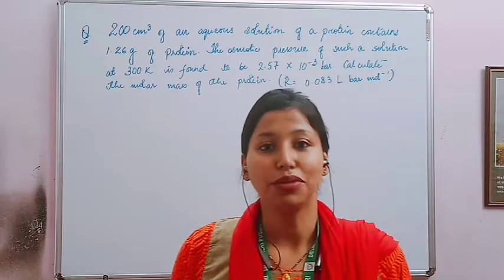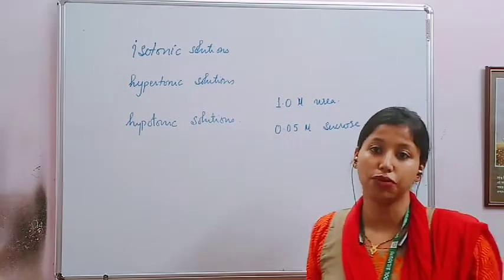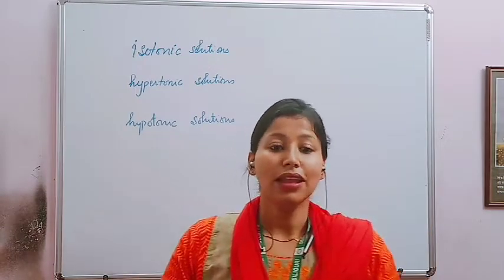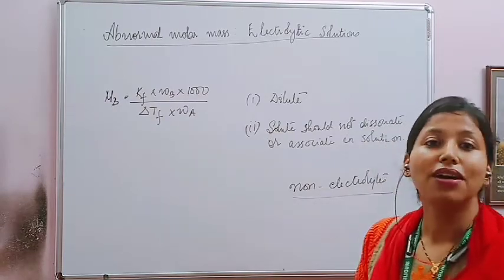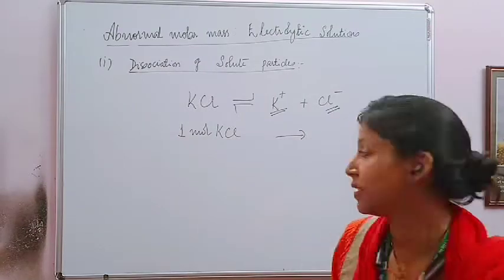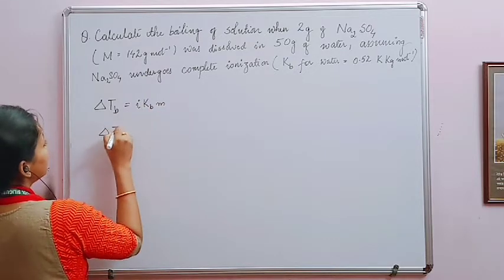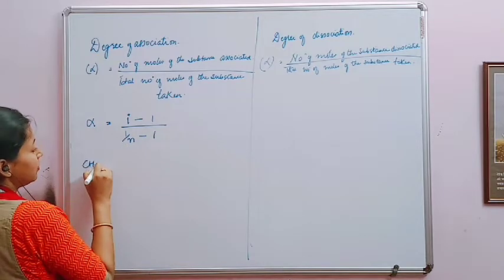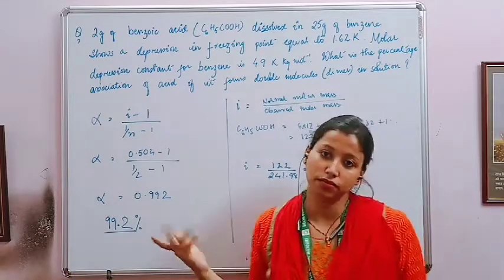Class 12 chapter- solutions